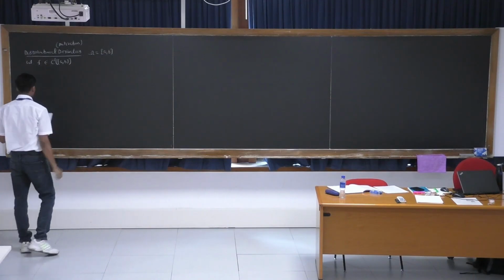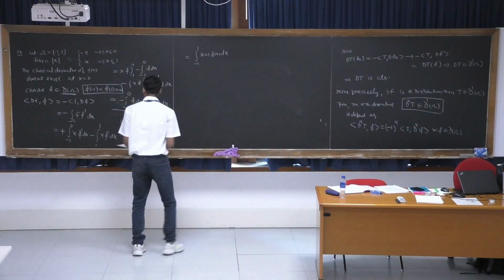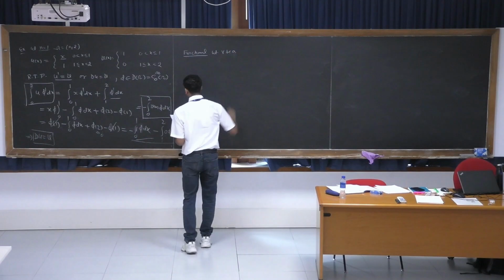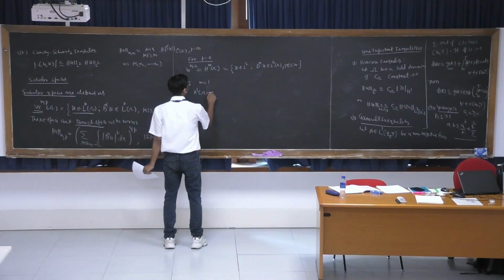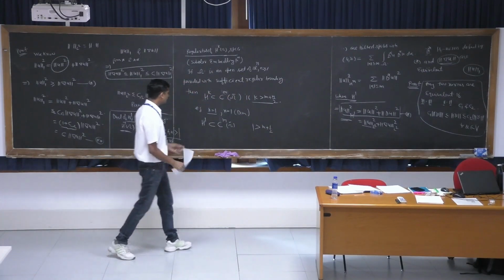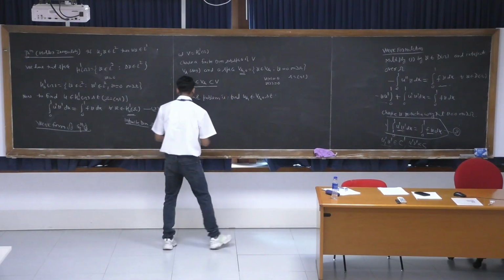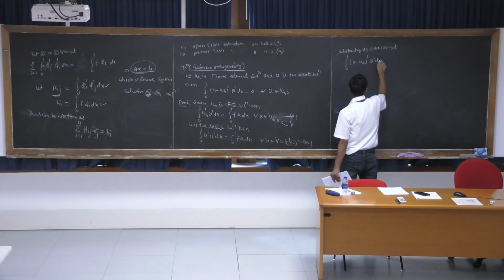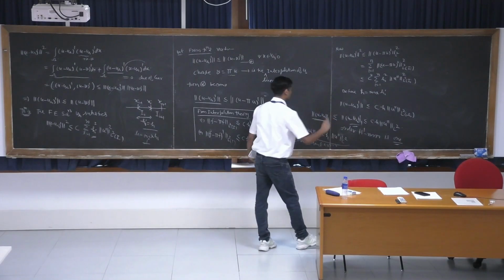Numerical Simulation and Analysis of Elliptic and Parabolic PDEs using (...) by Prof. JIWARI RAM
Abstract: In the first five lectures

☝️  JIWARI RAM is professor at Indian Institute of Technology Roorkee(IN)